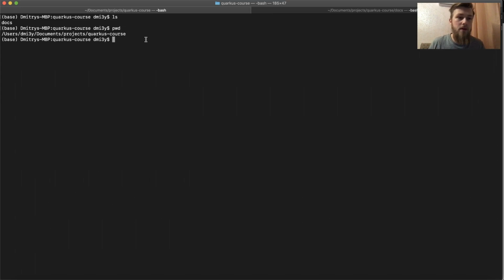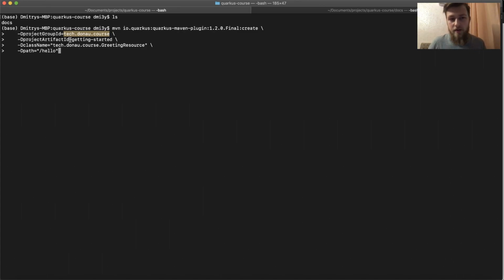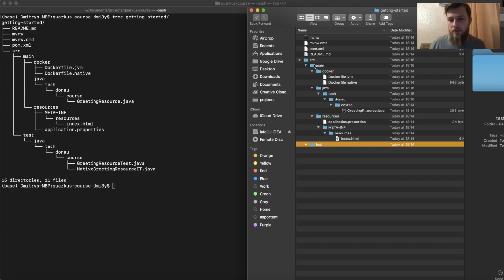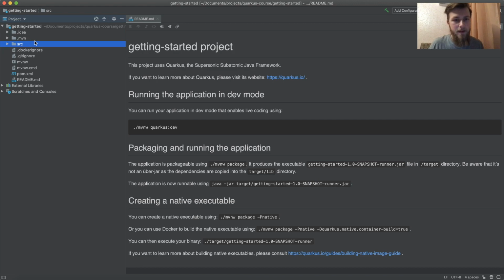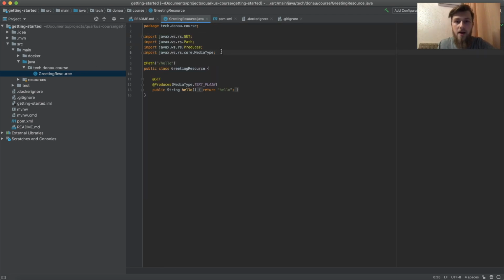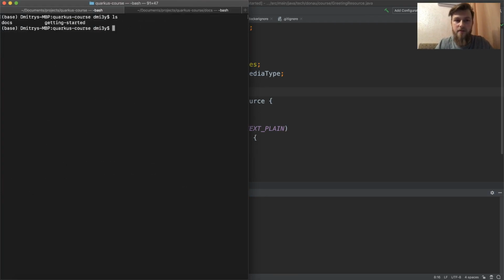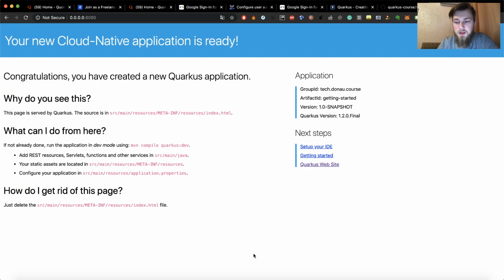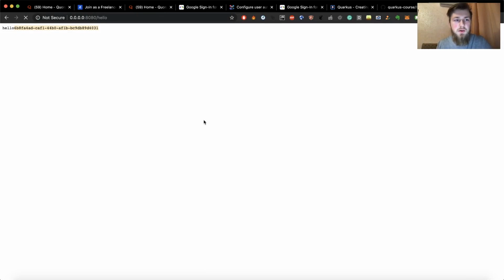Quarkus Backend development with Java and GraalVM - 001 - Bootstrapping an application